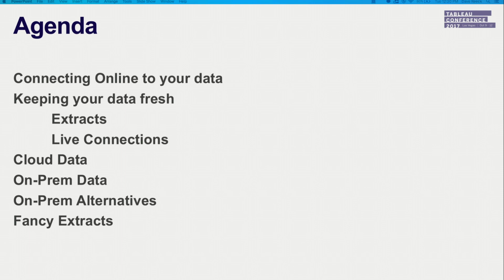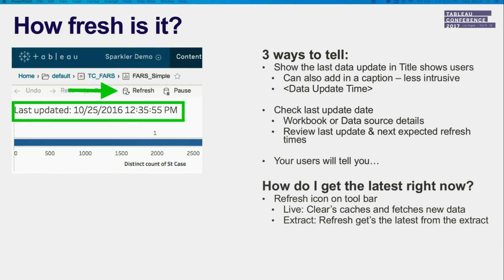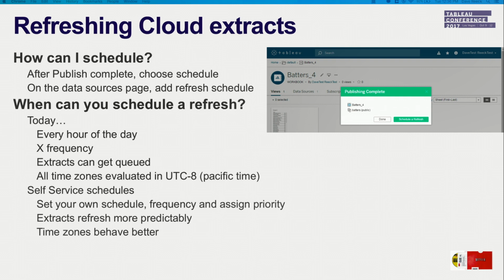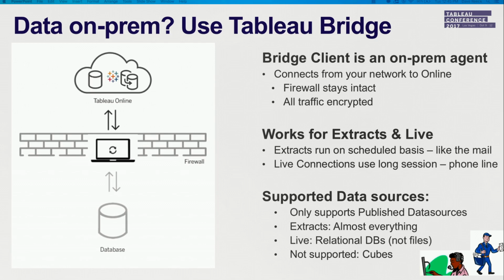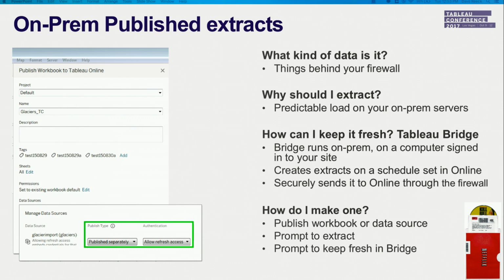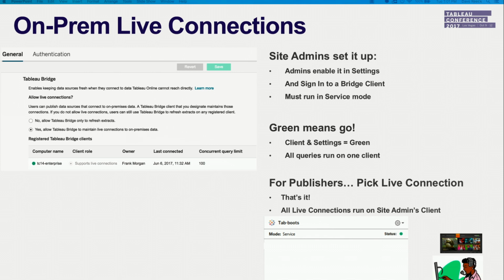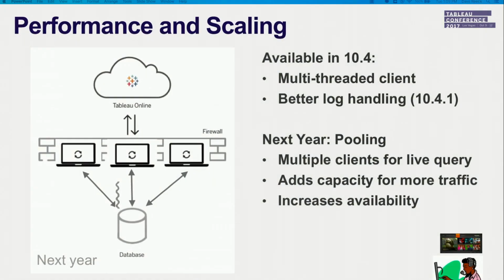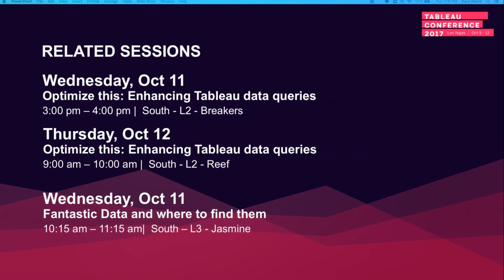So fresh, so clean: Data freshness and Tableau Online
"Confused about how to connect to Data in Online? Interested in connecting to data behind firewalls? Or interested in learning more about how Tableau Bridge extract & live connections work?

This is the session for you! We will cover how to connect to Cloud and Premises data, how to keep the data up-to-date, and how Tableau Bridge works to maintain simple, reliable connections to data behind firewalls."